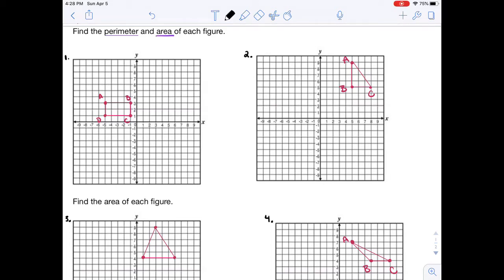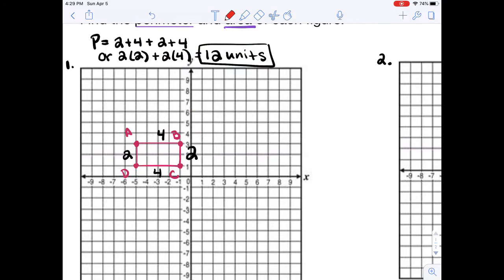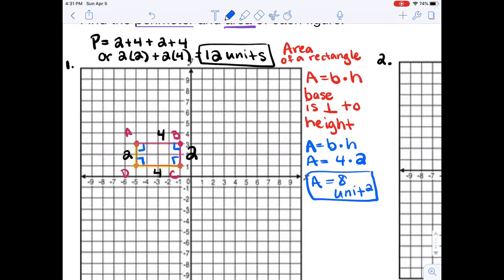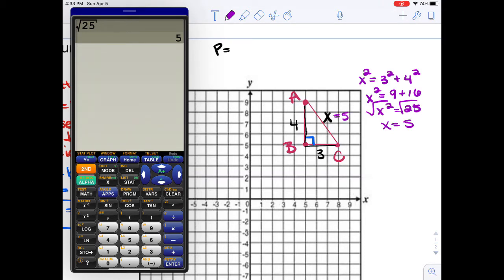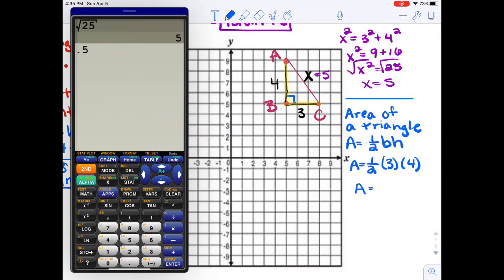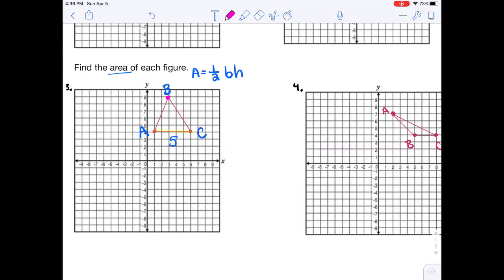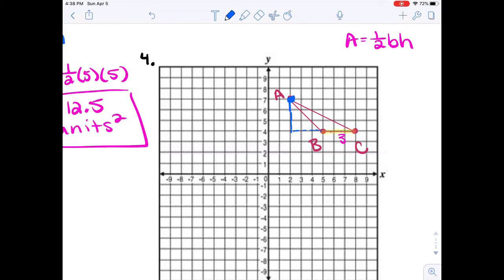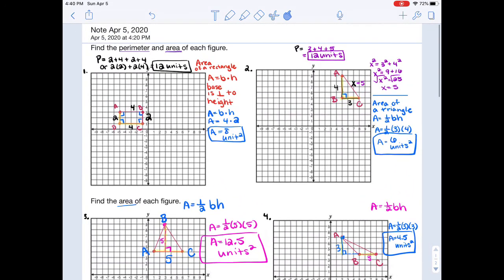Perimeter and Area Notes